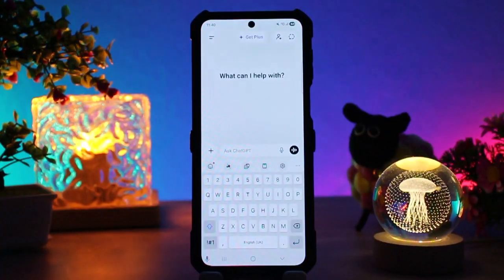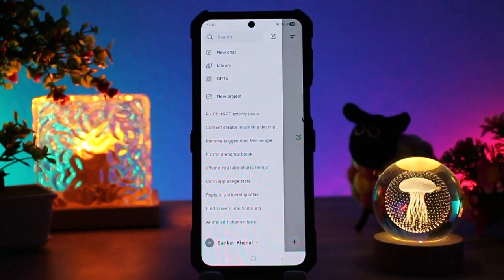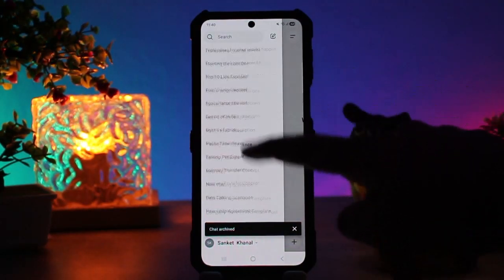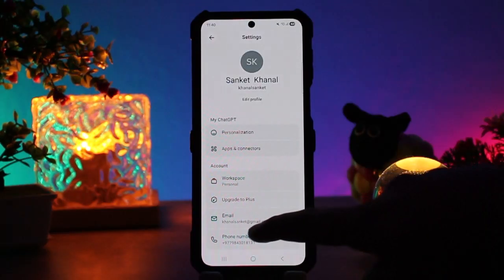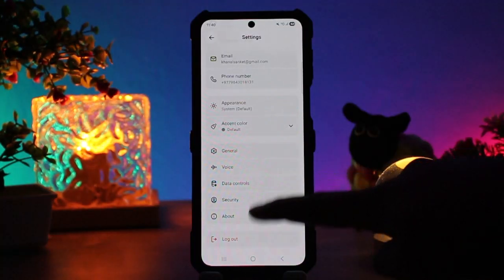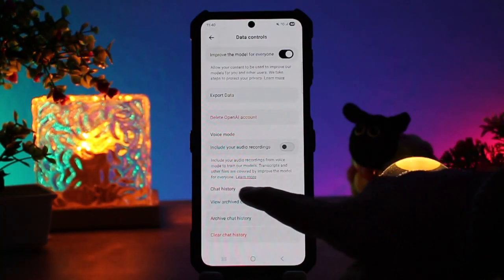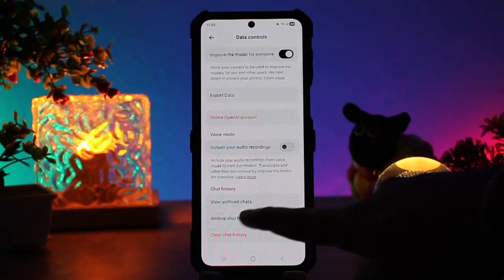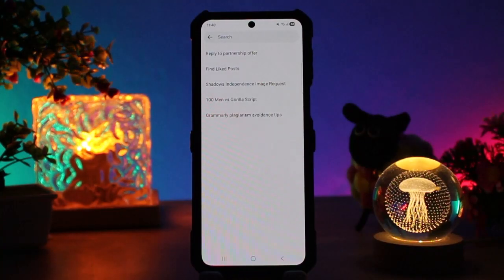ChatGPT: How to Locate Your Archived Conversations - 2026